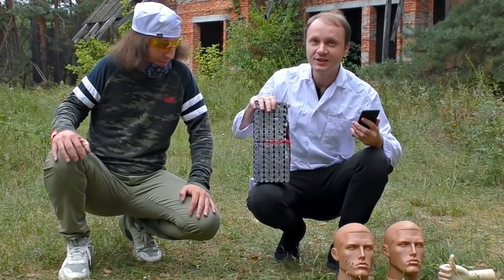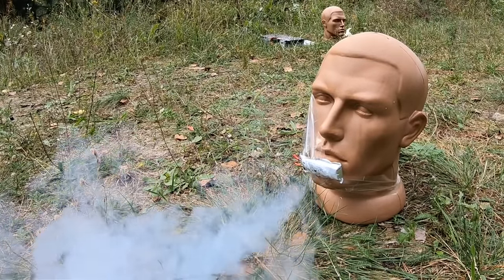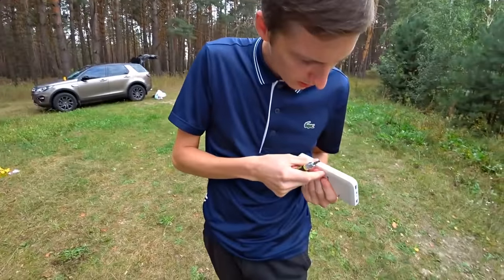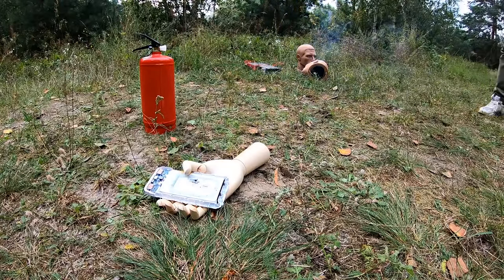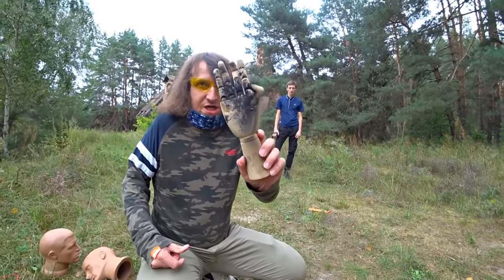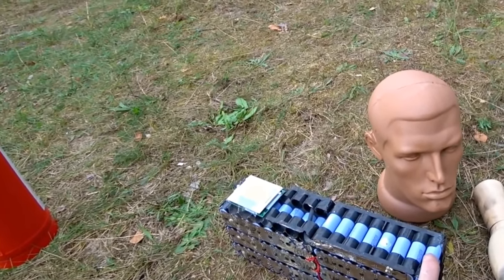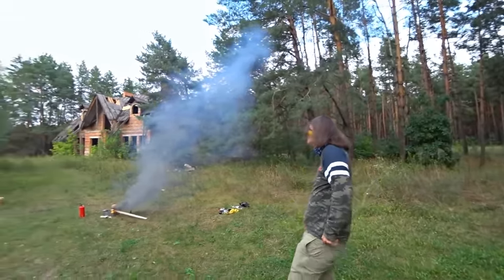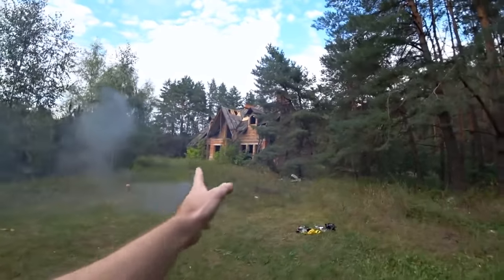Are Lithium Batteries Safe? ⚡ I did not expect this from a SCOOTER, GYRO SCOOTER